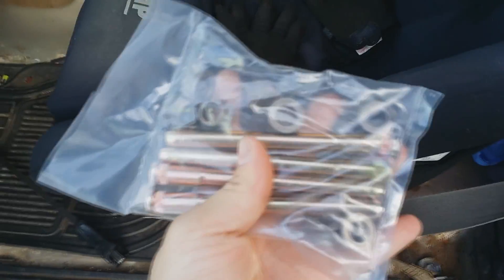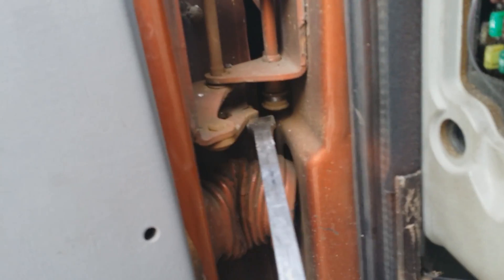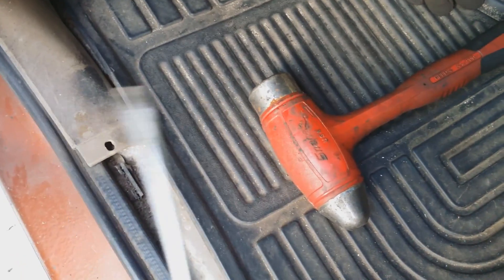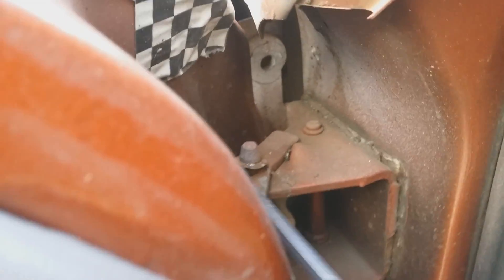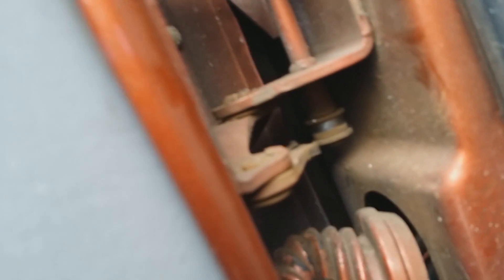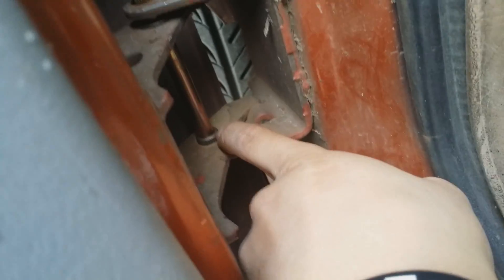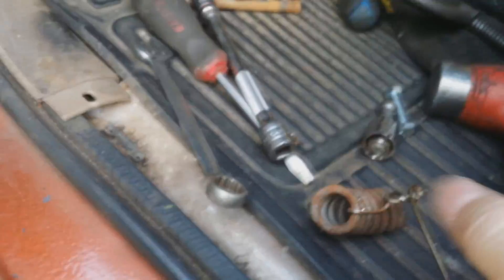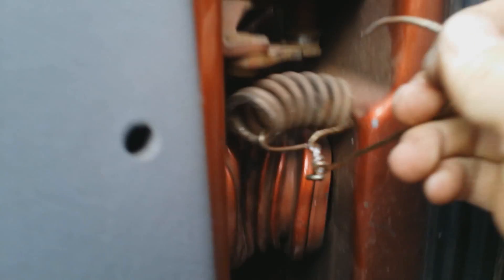Chevy s10 Door Sagging Repair (Ricetruck door hindge fix)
I got tired of hulk smashing the door closed i attempt to change out the door hinge pins and bushings.